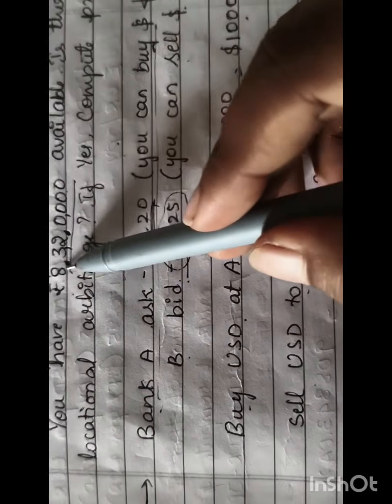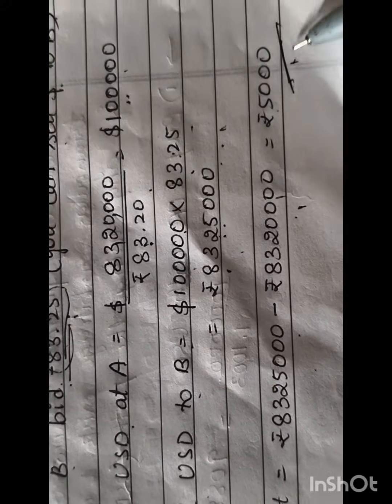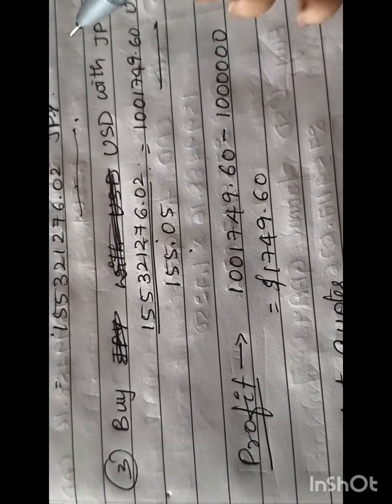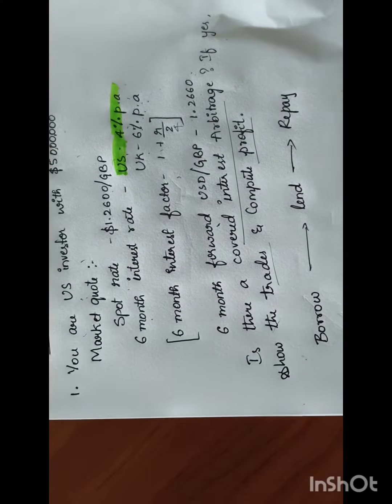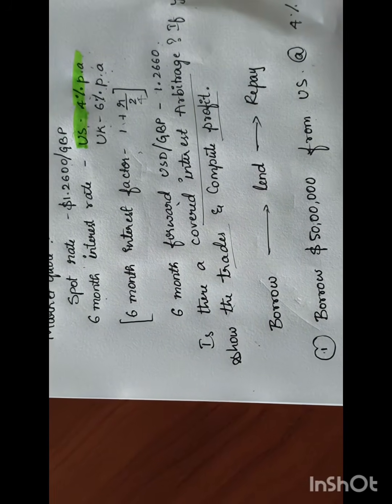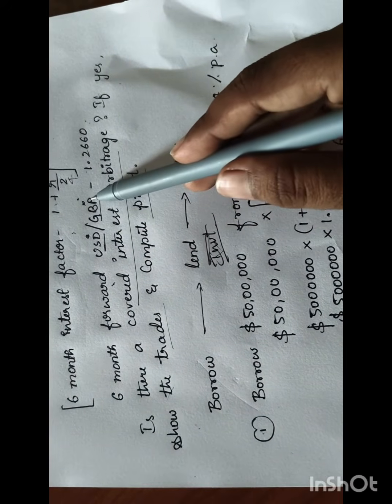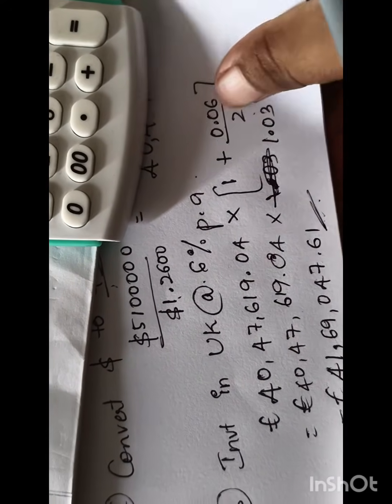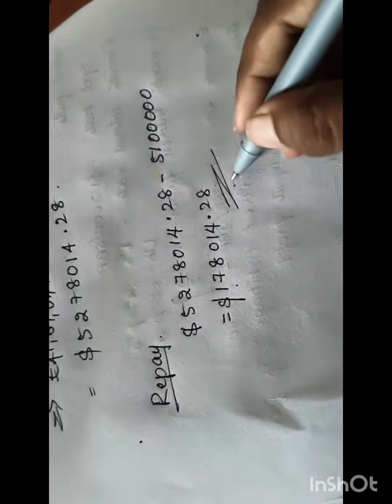2nd MBA GFM covered interest interest arbitrage problem